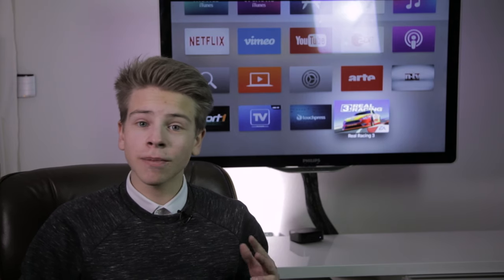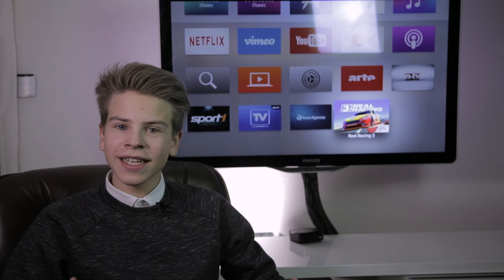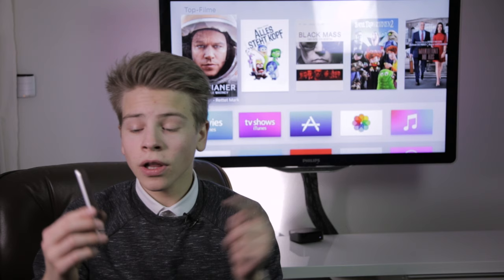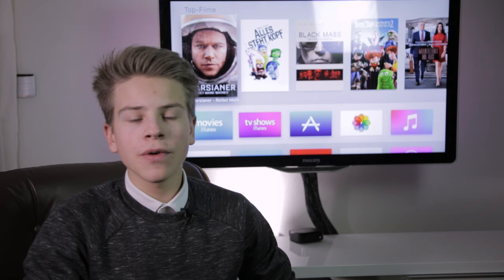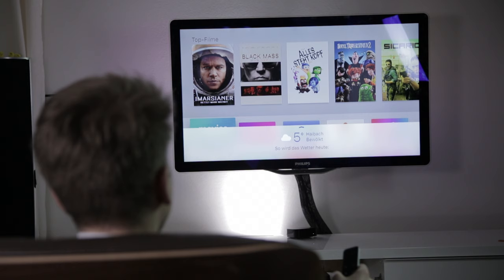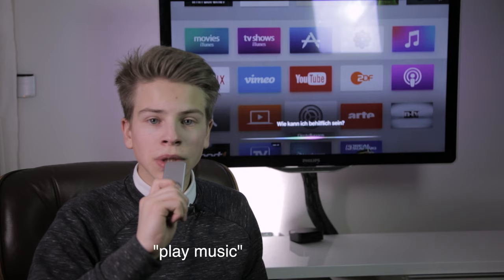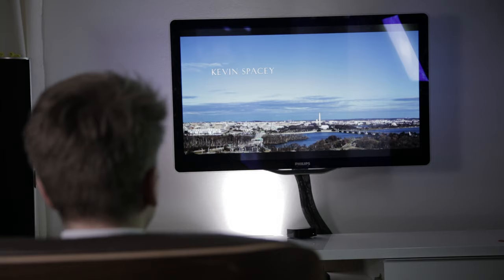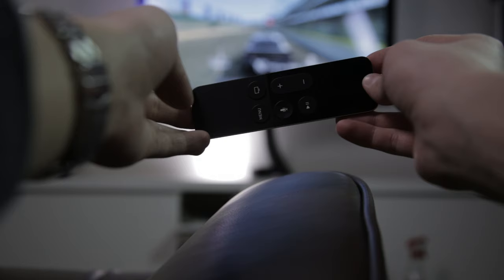THE NEW APPLE TV - Is it any good?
Hey everyone! Today I show you the completely new and redesigned Apple TV. I hope you enjoy it!

——music——
Ryan Little - Sunday Vibes